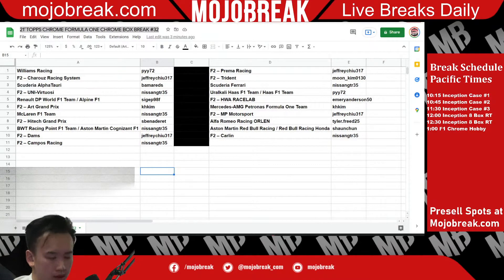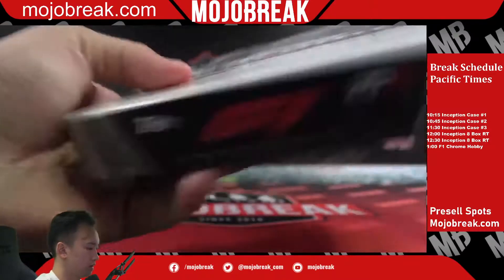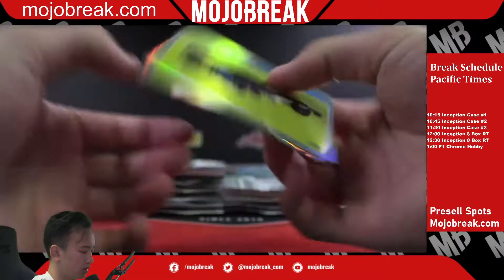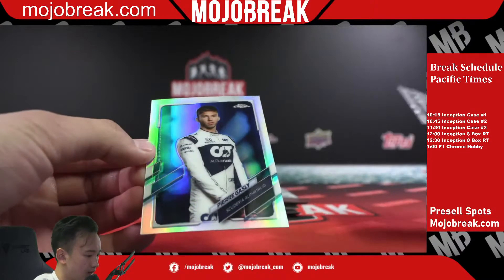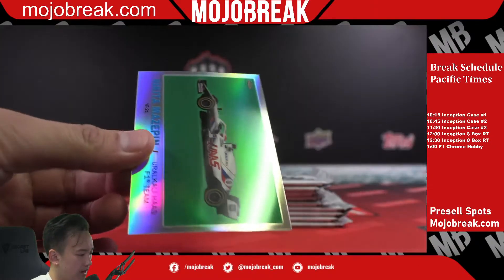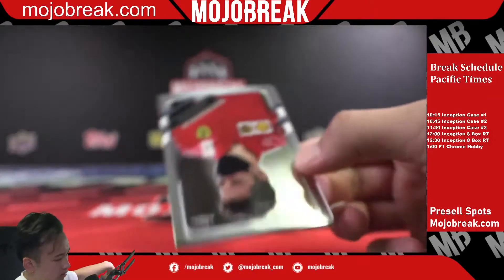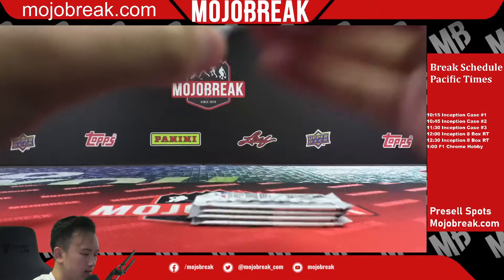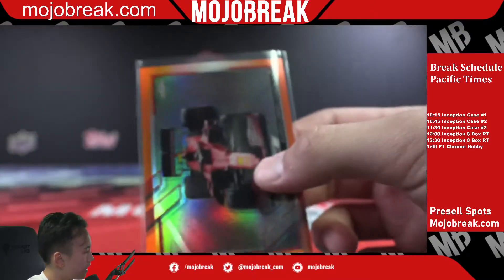21′ TOPPS CHROME FORMULA ONE CHROME BOX BREAK #32